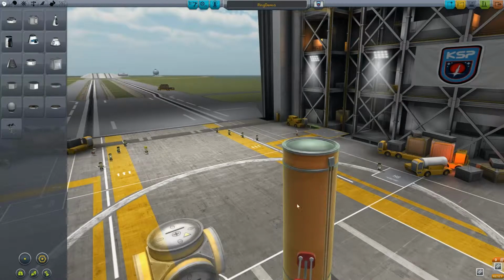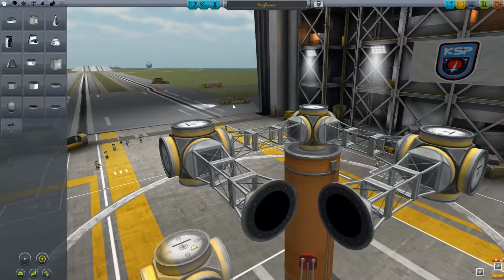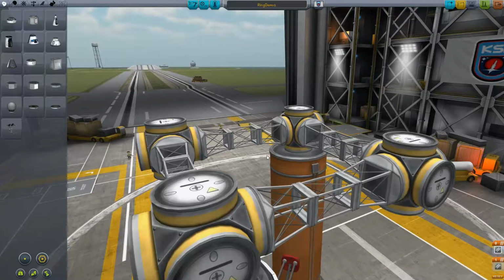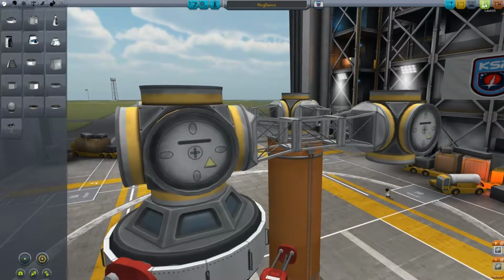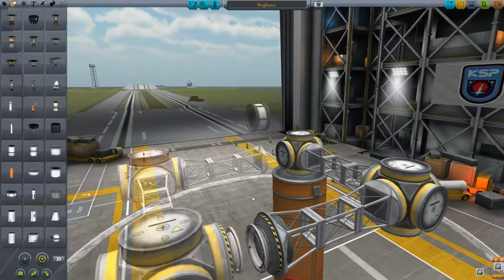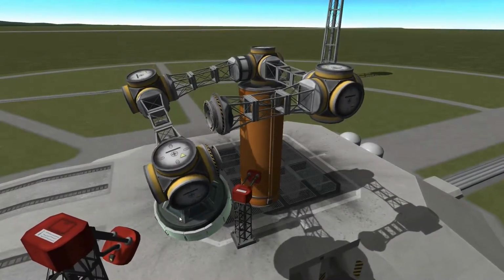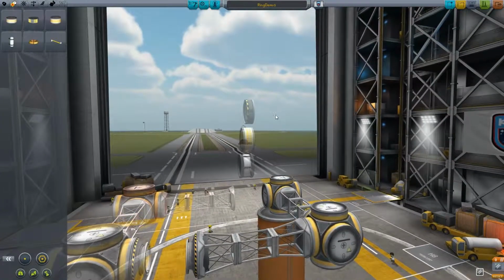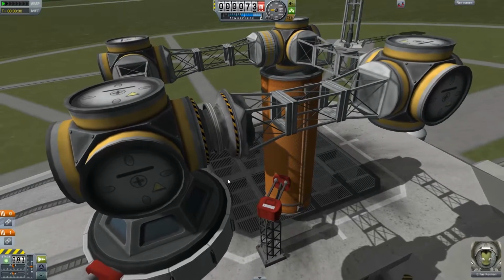KSP "GSSS Tech Talk " - Episode 1: "Docking Before Lauch" or how to build a ring structure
An episode of the "GSSS Tech Talk".
Discussing technical issues and showing some solutions of building very large space stations.
This episode focuses on how to build a ring structure via "Docking Befor Lauch" techenik.